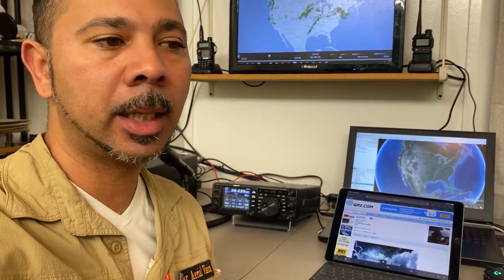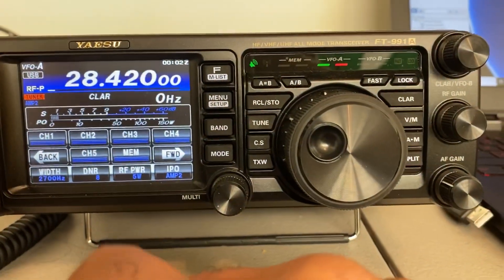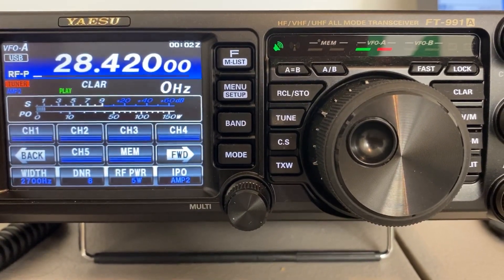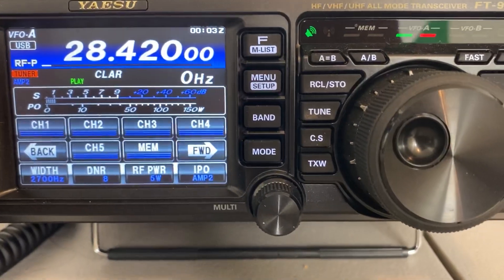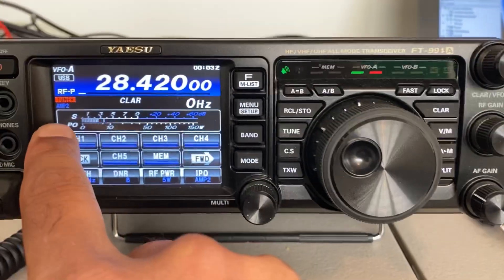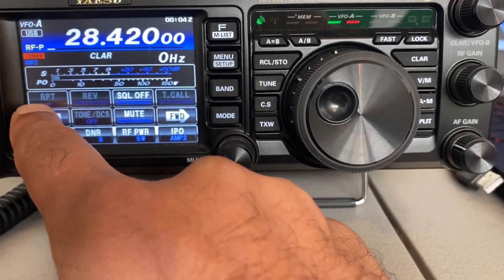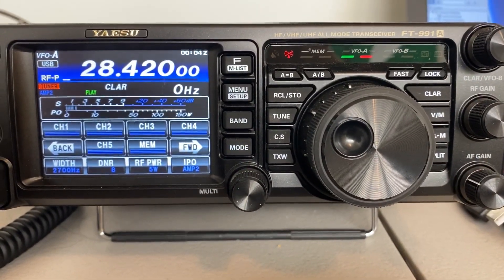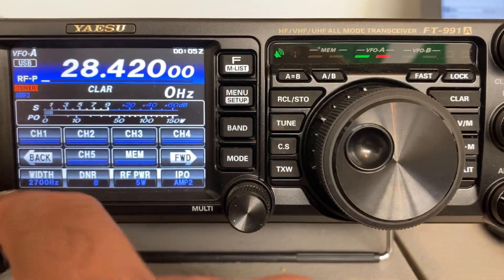Quick video how to use the voice keyer for calling cq on the Yaesu Ft-991a. Hit Subscribe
How to effectively use the built in memory voice recorder in the Yaesu Ft-991a. Great for CQ contesting. I appreciate you taking the time to view.